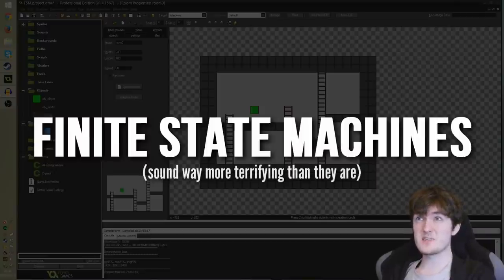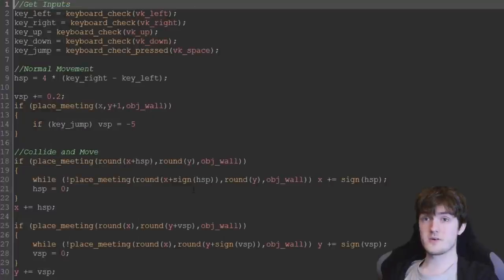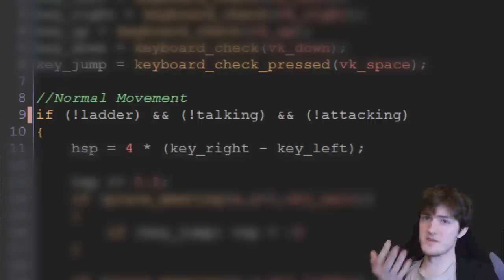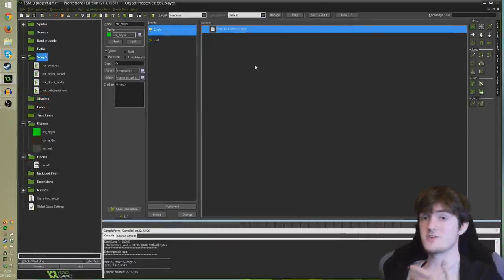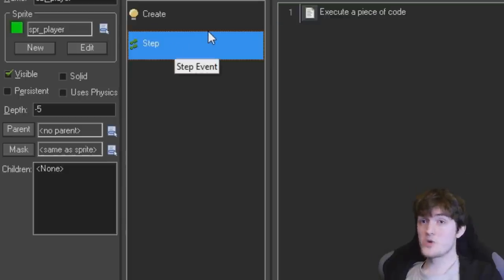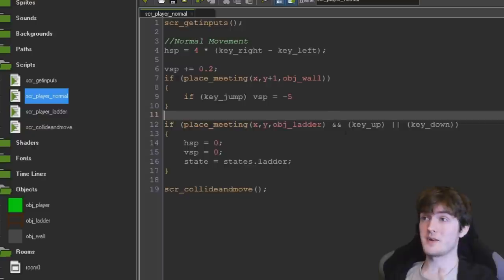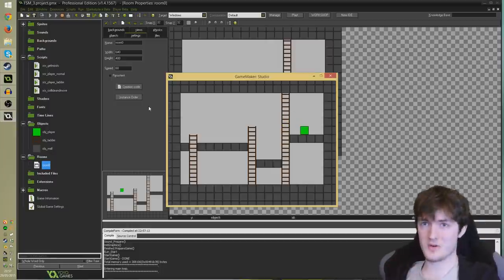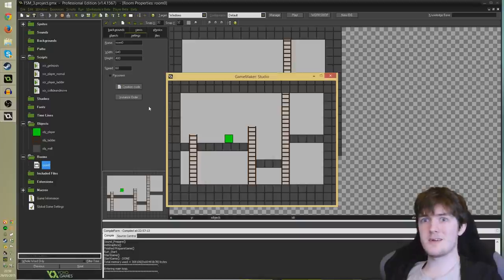GameMaker: State Machine Tutorial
Artificial Intelligence (AI), Player & Object States, and much much more! A very important concept to learn! How to use Finite State Machines to code games in GameMaker.

I believe in accessible education, this video's content and any included GameMaker source files are and always will be free for anyone to use in their projects, commercial or otherwise. No credit or consent is needed to use this code in your own work, I merely ask that the video and/or source files themselves are not redistributed as they are without my consent.